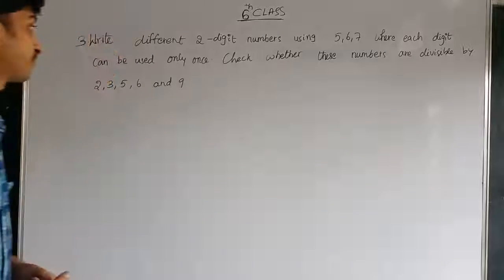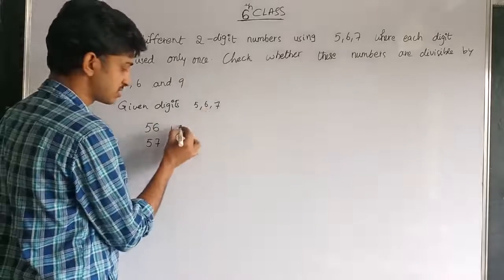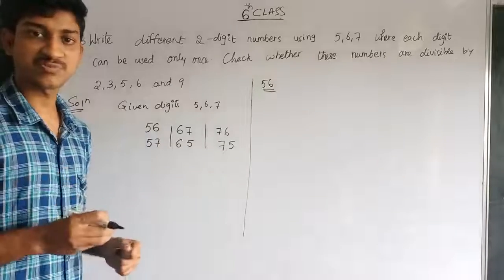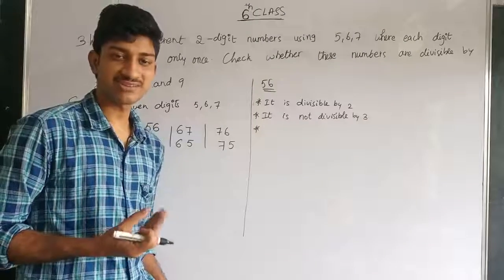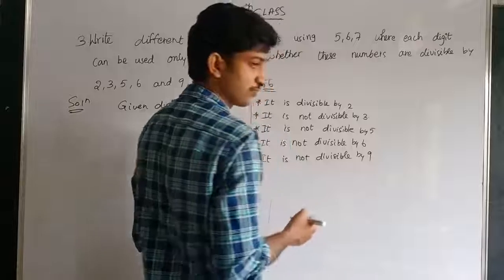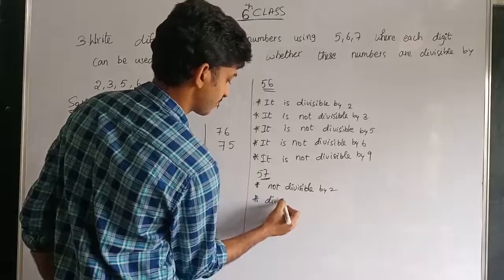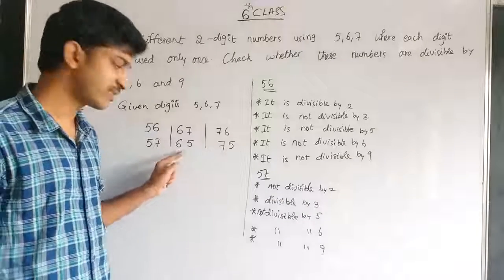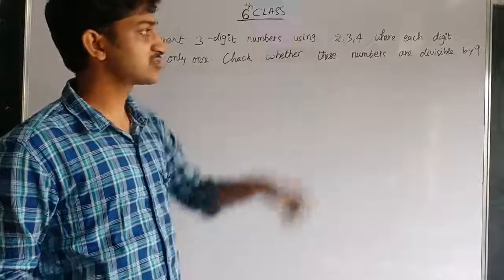BHANU E.M SCHOOL GADALA 6th class Mathematics 23/7/21